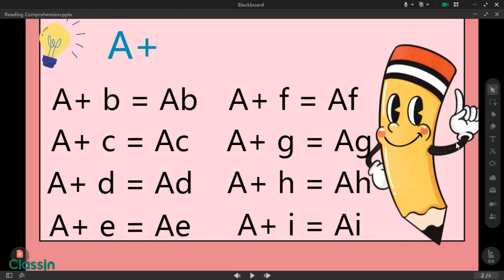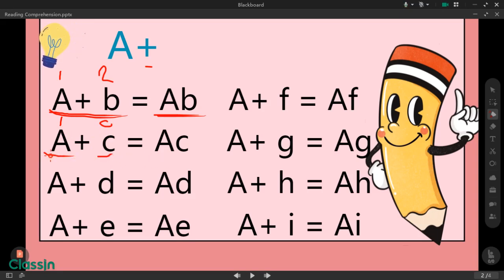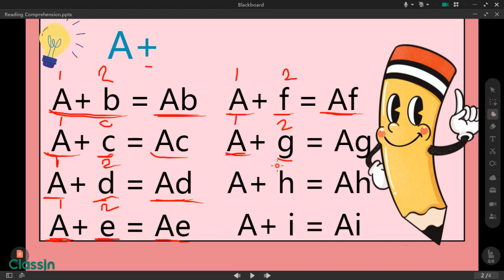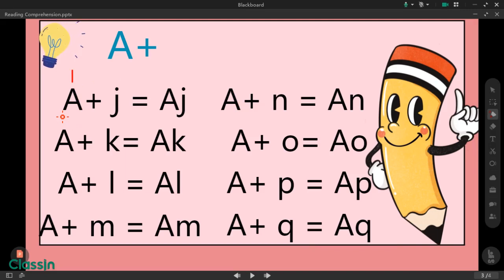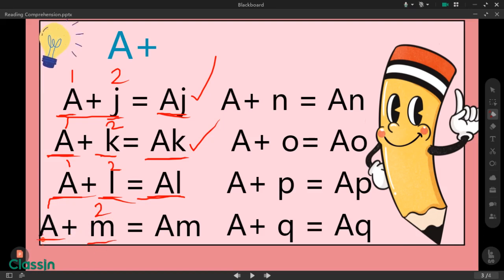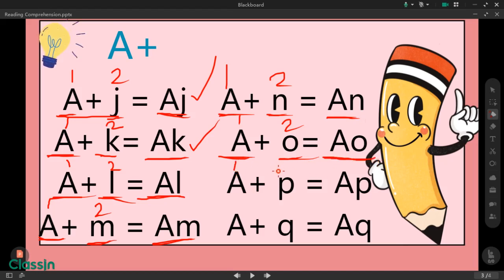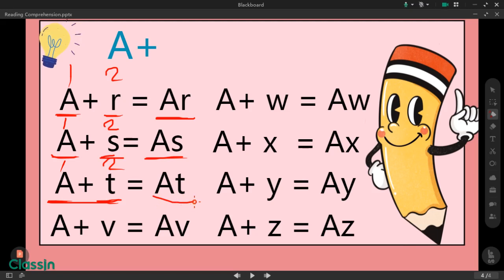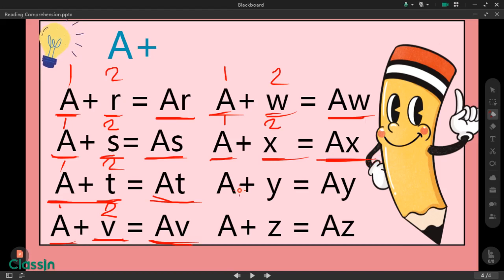Letter Aa two letter blending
A
Ab
Ac
Ad
Ae
Af
Ag
Ah
Ai
Aj
Ak
Al
Am
An
Ao
Ap
Aq
Ar
As
At
Au
Av
Aw
Ax
Ay
Az
Let's learn the two word letter blending Begins with letter Aa with Teacher Ann